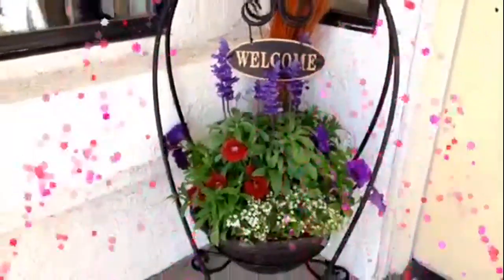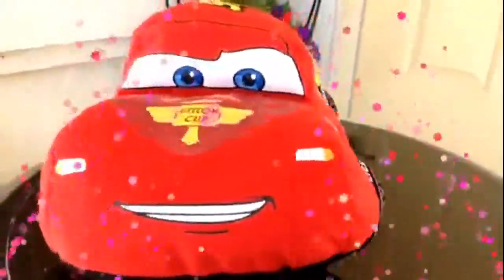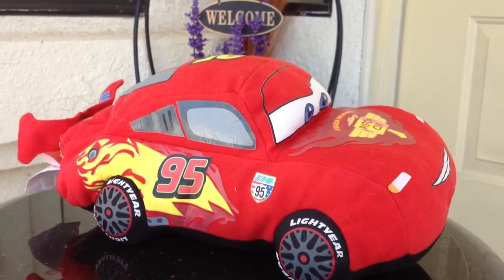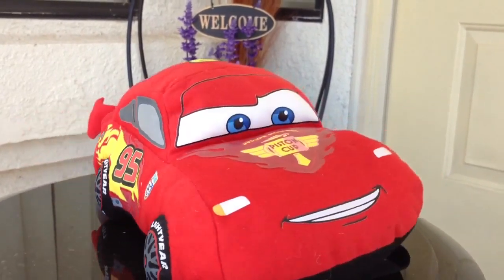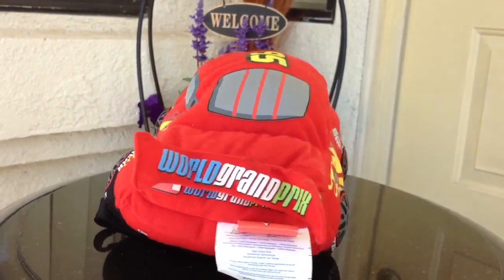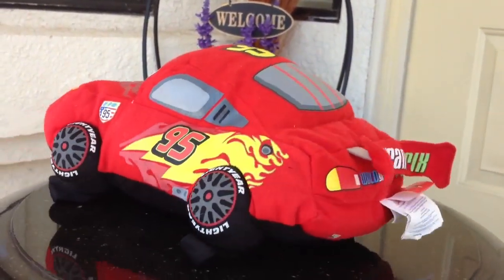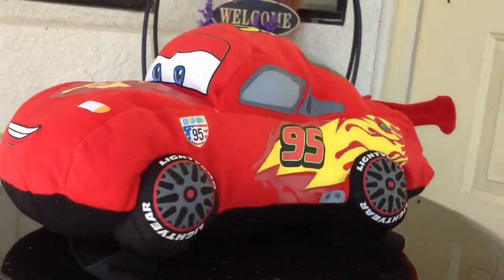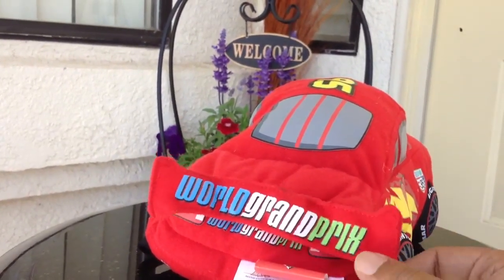Lightning McQueen of Disney Pixar Cars 2 Pillow Pet Review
channel for more videos.This video is about Disney Pixar Cars 2 Lightning McQueen Pillow Pet Review. It is a computer generated animation movie for kids. It is a racing car in the movie who has been seen widely with rescue squad tow truck Mater.
ライトニングマックィーン, Rayo McQueen, 闪电麦昆, fulgur McQueen, Zygzak McQueen